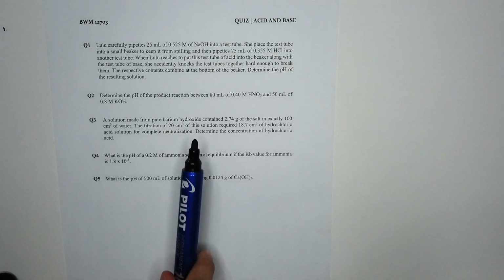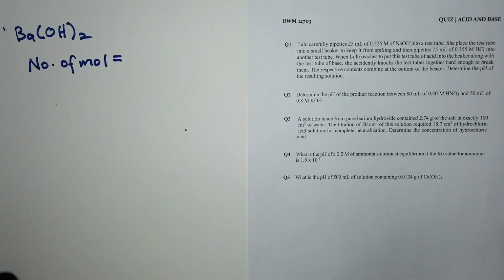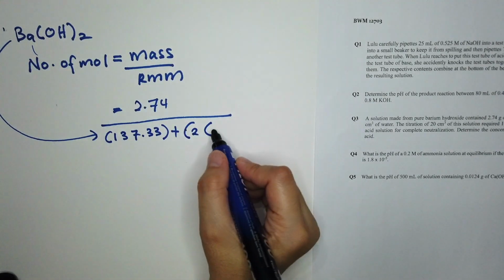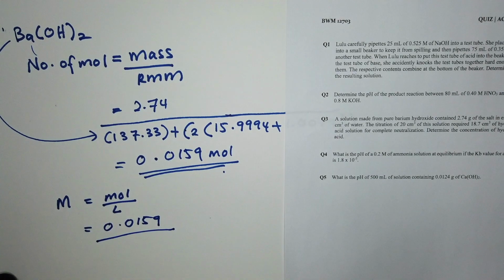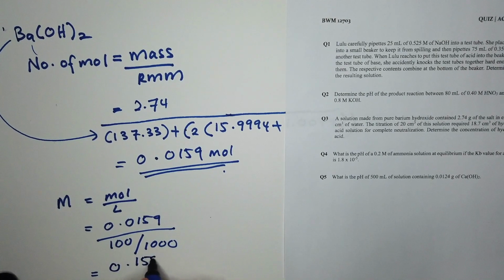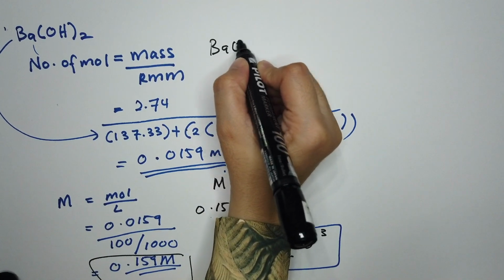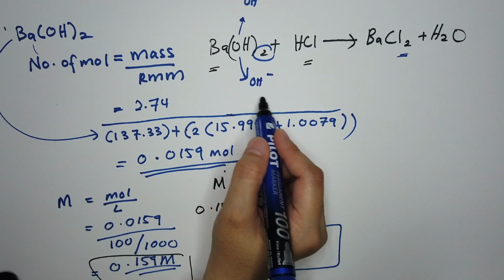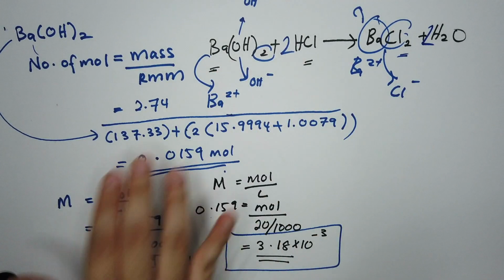BWM12703 TUTORIAL CH4 PART 3